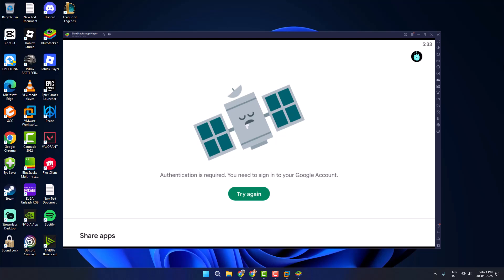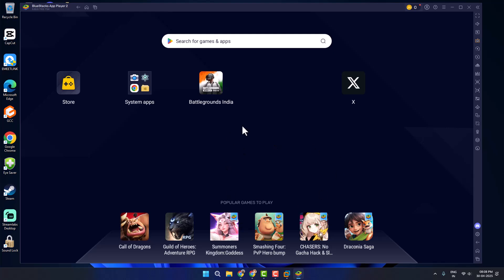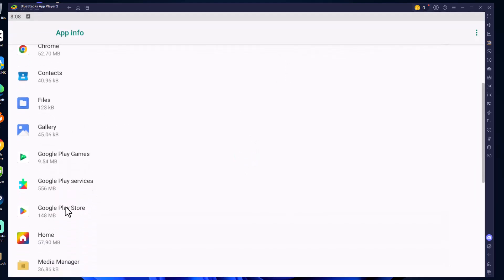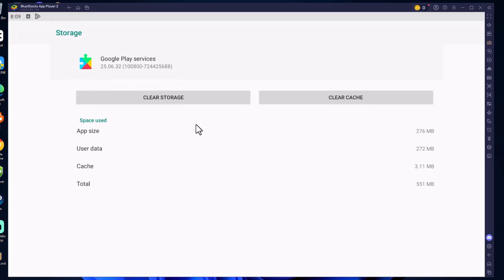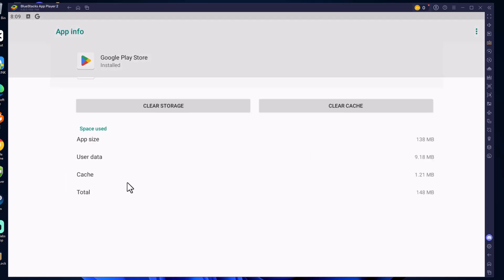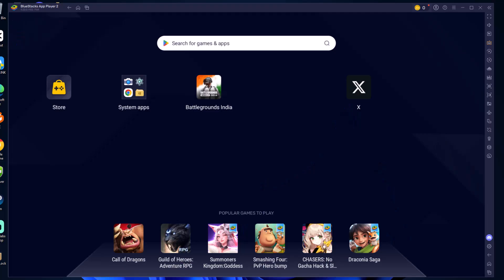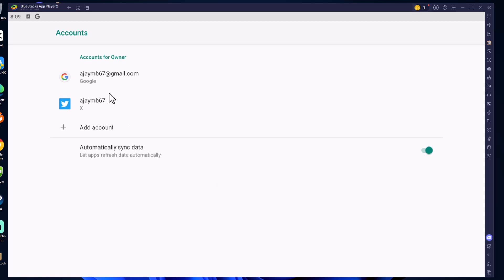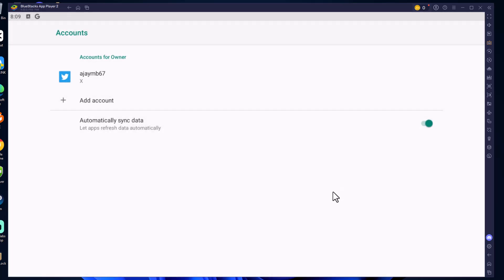How to Fix Authentication is Required Error in Play Store on Bluestacks 5 (2026)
Fix the “Authentication is required” error in Google Play Store on BlueStacks 5 (2026) by clearing cache/data, re-adding your Google account, and syncing services properly.

00:00 Intro
00:09 Method 1
00:45 Method 2